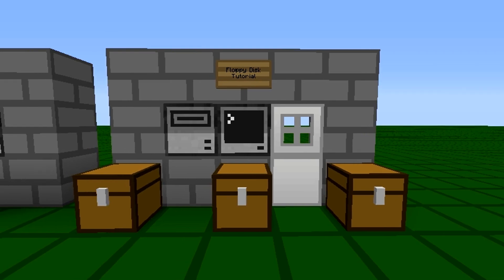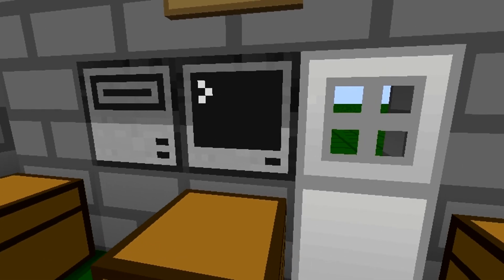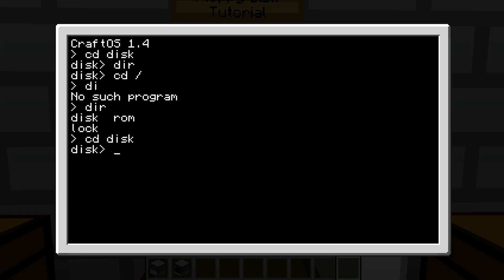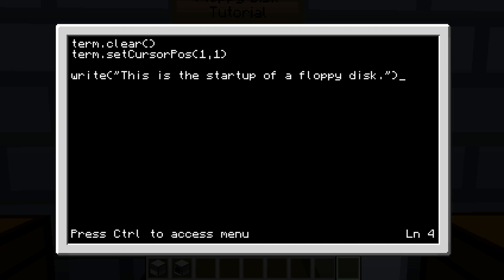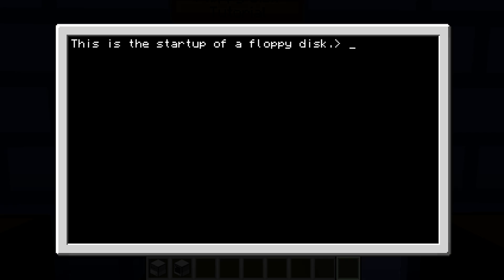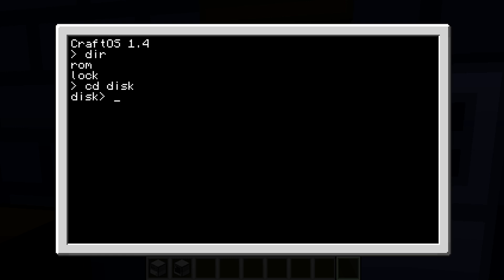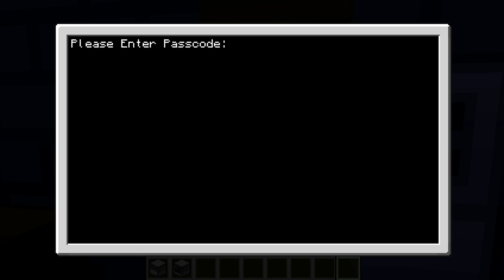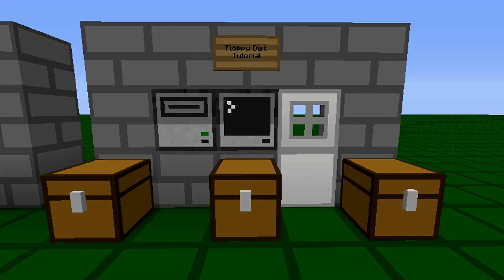Computer Craft: Basic Floppy Disk Tutorial (Minecraft)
So your new to my channel? Drop a Sub and Show Some Love!

Today i will be showing you the basics on floppy disk, and some simple commands / functions. Also how you could incorporate them with my previous password lock programs!

I'm glad to present a new video, that hasen't been uploaded to BluBrah, and isn't a Re-Upload. There will still be several re-uploads in the future of videos already posted to my previous channel, "BluBrah".

Intro Song Info:
Song: Fallin

Background Song Info:
Song: Smiling

Conatct Me?